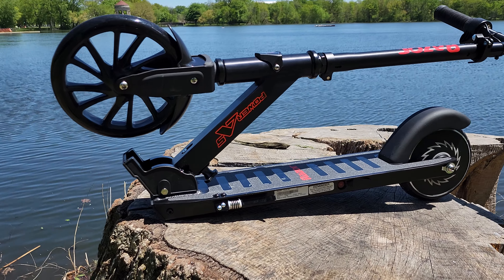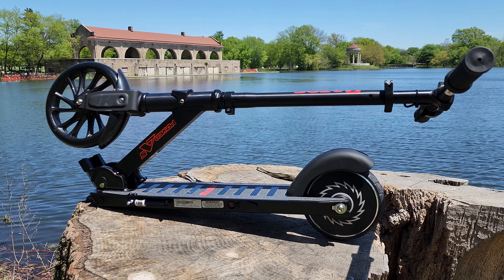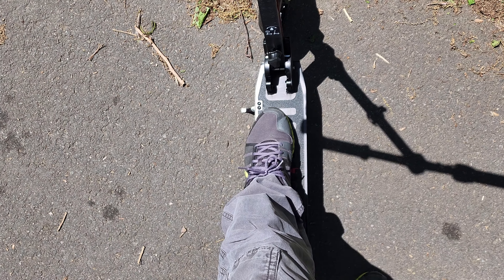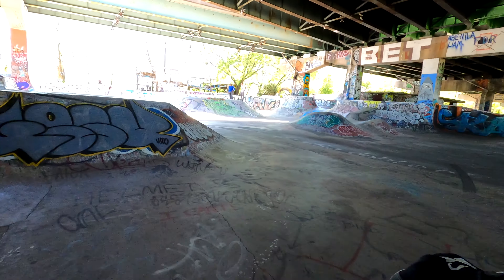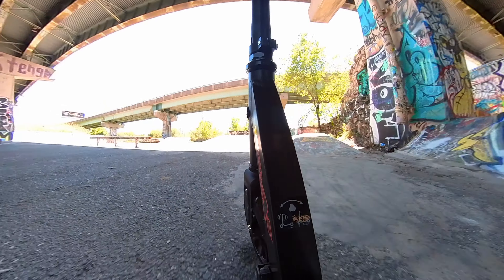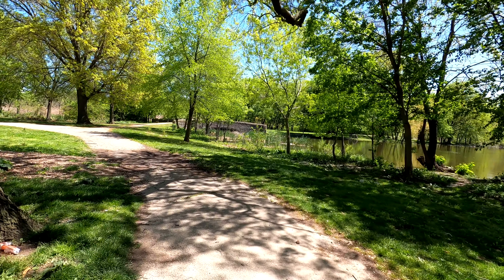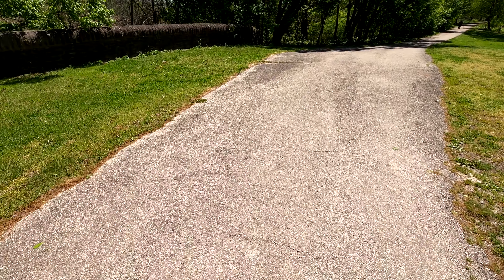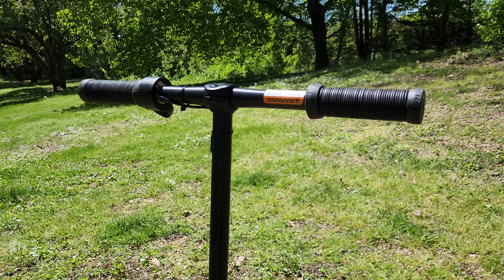Razor Power A5 Black Label Folding Electric Scooter / How is it?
With 150W Hub Motor Rear-Wheel Drive, Up to 10 mph & Up to 40 mins of Ride Time, 22V Lithium-ion Battery.